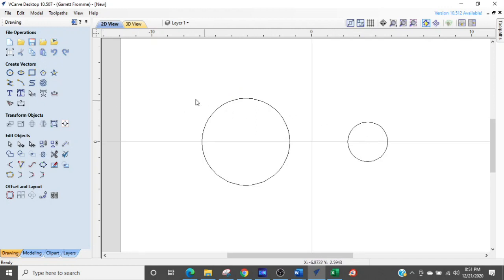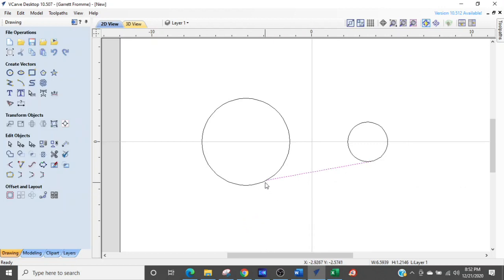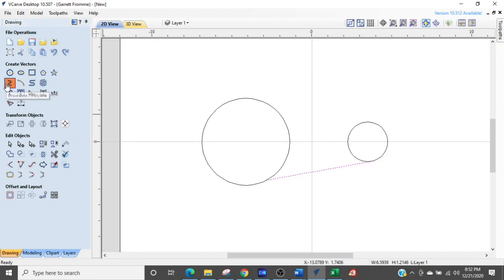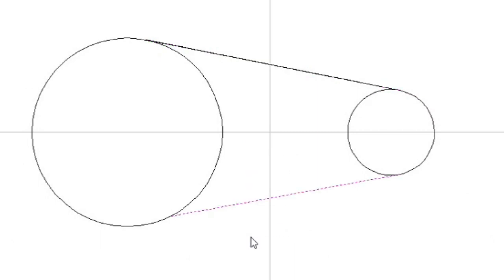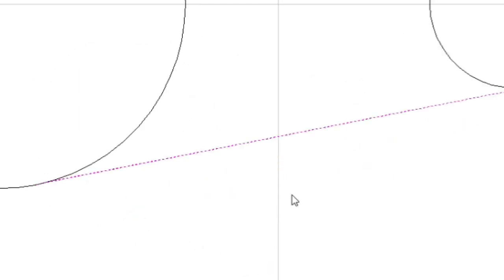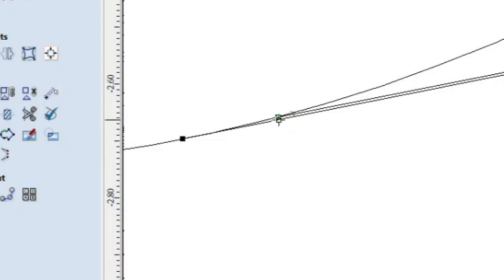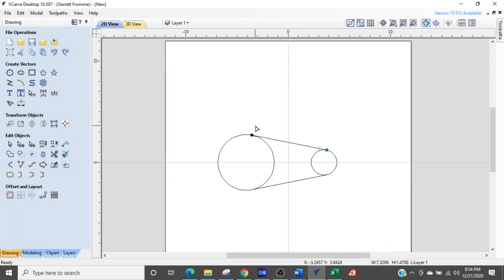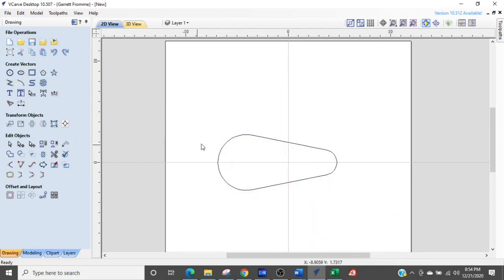Vectric Tangent Lines Between Circles Vcarve Desktop, Pro, Aspire for Beginners, CNC Laser Router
Other videos for beginners listed below

This tutorial will show you how to draw tangent lines between 2 circles in vcarve desktop, pro and aspire.

Drawing tangent lines between different size circles is a must for designing. Vectric has this feature but it isn't working correctly in any of the platforms (desktop, pro, or Aspire).

this video shows the shortcut to solve this problem with other Vectric features, using node capability.

Steps to get a tangent line between circles in Vcarve
→ Select the polyline tool
→ Pick the approximate point where the tangent line should start on the first circle.
→ Hover over the second circle on the side the tangent line should be on and press the letter 't' on the keyboard
→ Move back to the first circle on the side the tangent line should be on and press 't'.
the line will be near perfect tangent.
→ Press 'n' on the keyboard to enter node mode while the current line is highlighted.
→ Hover over the GREEN node and press 'd' on the keyboard to delete that node. It will delete the entire first line.
→ You now have a near perfect tangent.

Support what I do to help you become an expert CNC'er and marketer of your amazing creations

Join the CNC Entrepreneurs private Facebook group (router, laser, plasma, 3D printing, etc):

BEGINNER CNC **MUST HAVE** BITS AND TOOLS

BEST STARTER BITS THAT DO NOT COST A LOT
→ 1-1/8" facing bit
→ Well rounded set w/ down bits
→ 90-degree V-bit & ball nose set
→ 60-degree V-bit

OTHER THINGS YOU'LL NEED
→ Calipers. For the price, it is a very good set

BETTER BITS
→ Whiteside 1/8" down bit
→ Whiteside 1/4" down bit
→ Whiteside 60-degree V-bit
→ Whiteside 90-degree V-bit

How you can support me in creating these videos